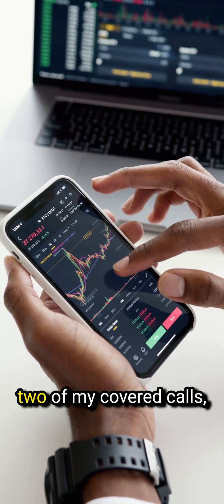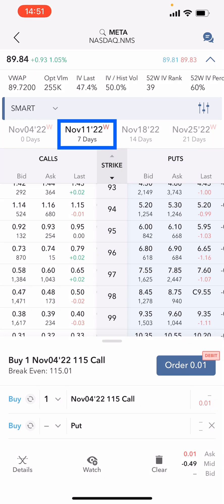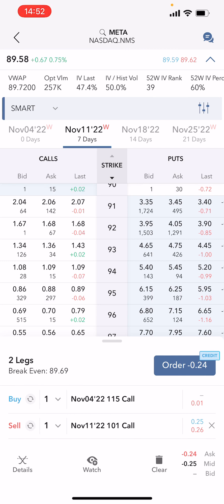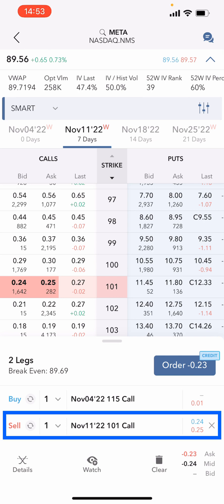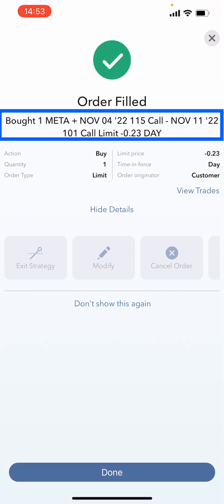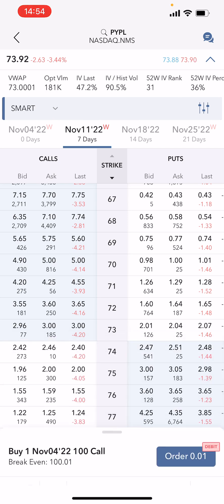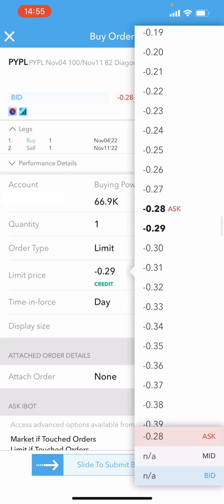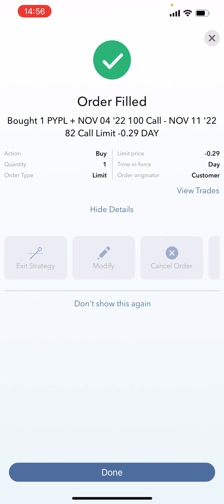Rolling META and PAYPAL Covered Calls On Interactive Brokers [LIVE MOBILE TRADING]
Learn how to roll covered calls on the Interactive Brokers IBKR mobile app.

4.💯 | Earn up to $1,000 of IBKR Stock for free when you join IBKR

In this live trading tutorial, we're going to be using the IBKR Mobile app to sell a meta covered call.

If you're new to options trading, or want to learn how to sell a covered call using the IBKR Mobile app, then this tutorial is for you! We'll walk you through the steps of selling a meta covered call, and give you tips on how to use the IBKR Mobile app to make the most of your trading experience.

So what are you waiting for? Sign up for the IBKR Mobile app and start trading today!